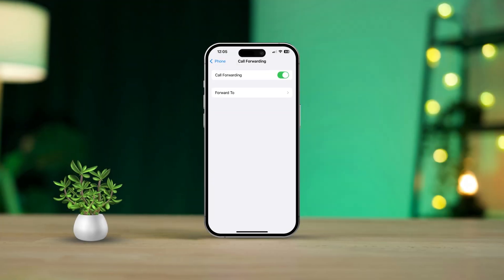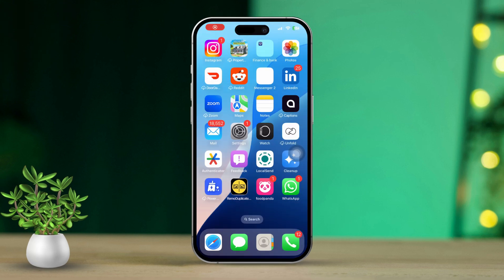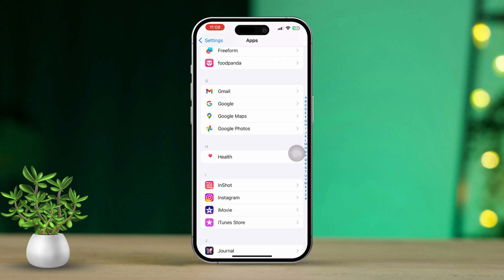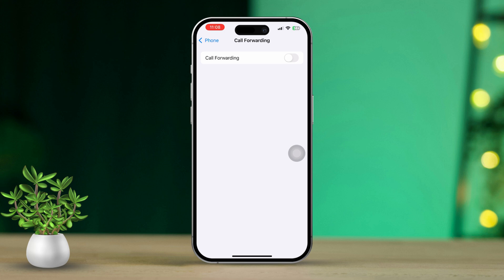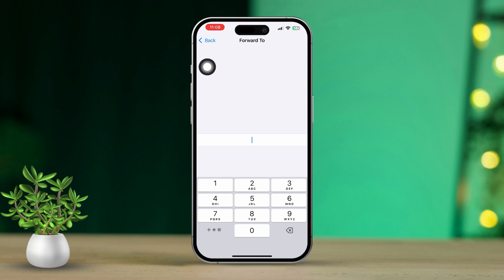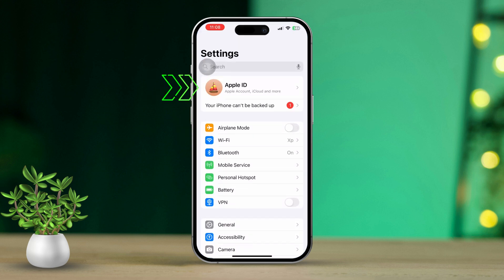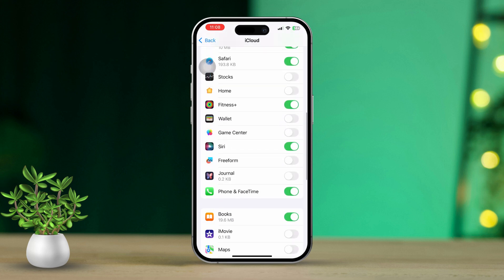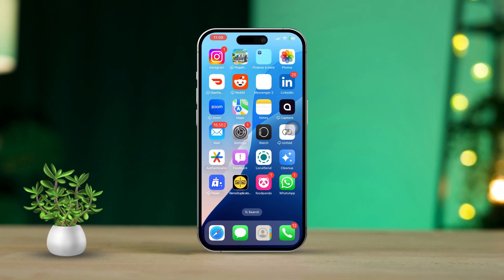How to Setup Call Forwarding on iPhone | Enable iOS Call Forwarding | Turn On iPhone Call Forwarding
Want to use call forwarding on your iPhone? You're in the right place! I'll show you the proper method of how to forward calls in the iPhone iOS 18 system! Switching On the iPhone Call Forward option will allow you to divert incoming calls to another number with ease! So managing multiple calls will only get easier from now on!

Let's learn more about the iPhone call-forwarding settings in my video!

00:01- Video Intro
00:13- The Process
01:28- Process End